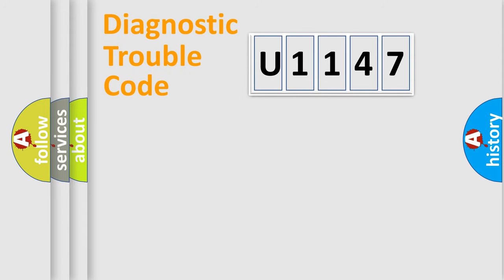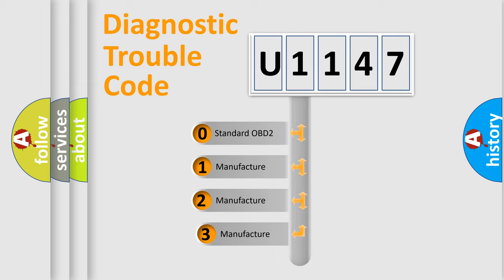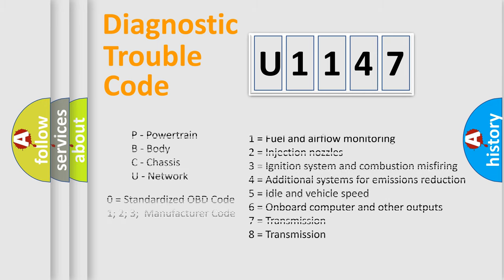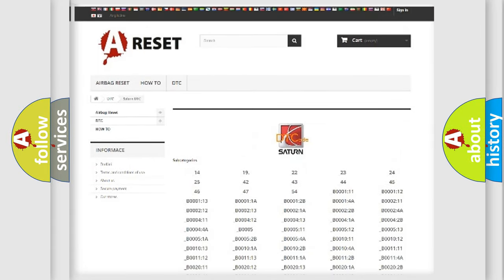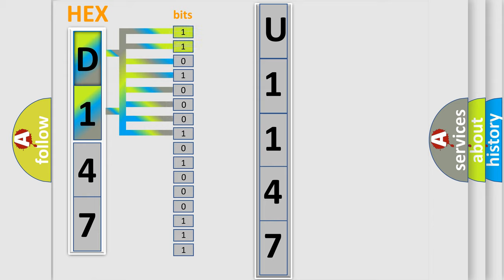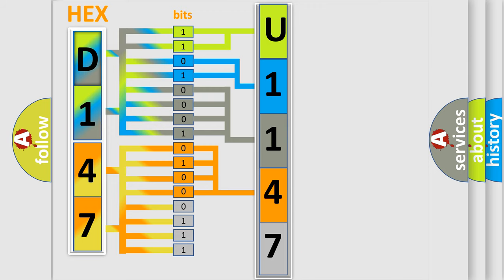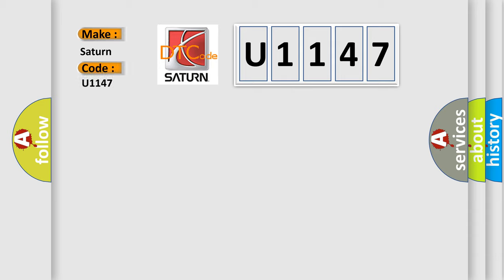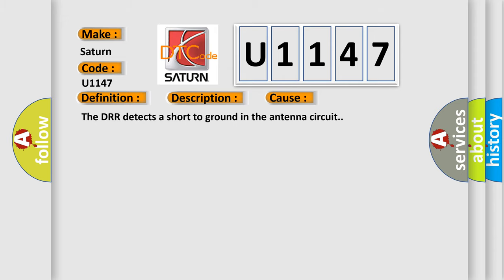DTC Saturn U1147 Short Explanation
Contents:
0:21 Basic DTC analysis according to OBD2 protocol standard.
1:48 Insight into programming
2:58 A diagnostically understandable description of the Diagnostic Trouble Code
3:05 Basic error definition

Make:
Saturn
Code:
U1147
Definition:
Antenna Ground Circuit Short to Ground
Description:
Radio ON.Battery voltage must be between 9-16 volts.
Cause:
The DRR detects a short to ground in the antenna circuit.